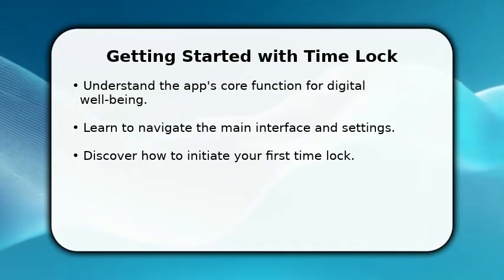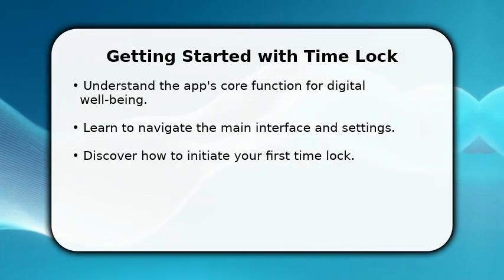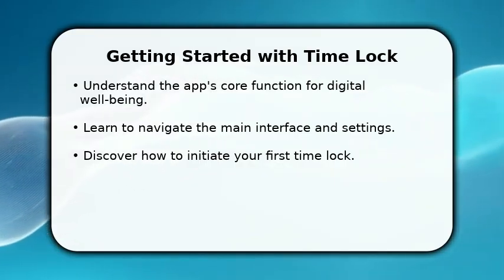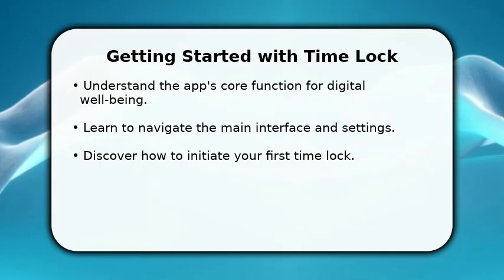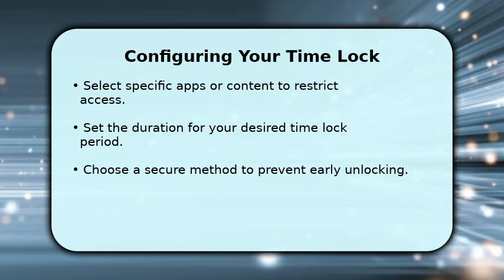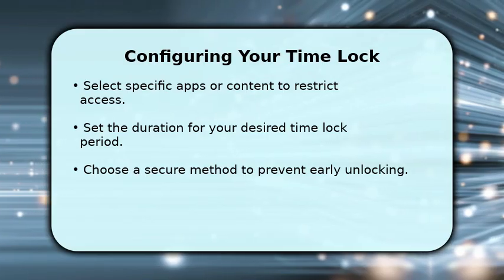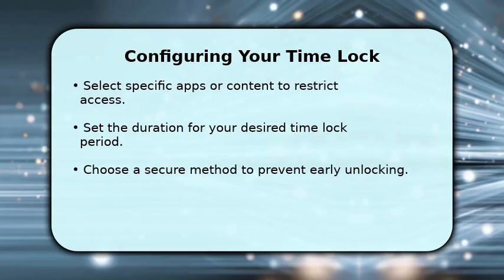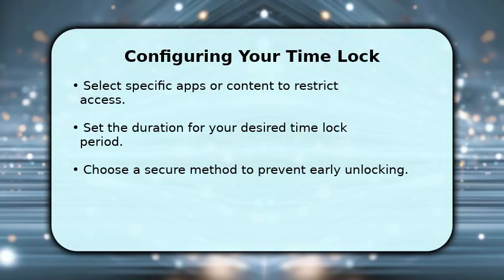How to Use Time Lock App (Updated)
In this video, we'll show you how to use the Time Lock app to its full potential. This app allows you to lock your screen for a set period of time, helping you stay focused and avoid distractions. We'll cover the basics of setting up the app, as well as some advanced features that can help you customize your experience.